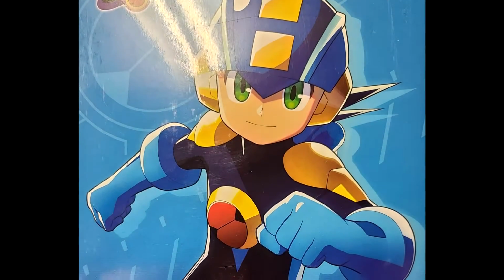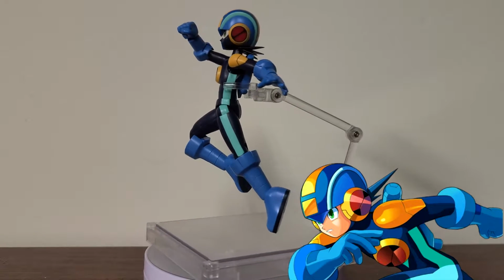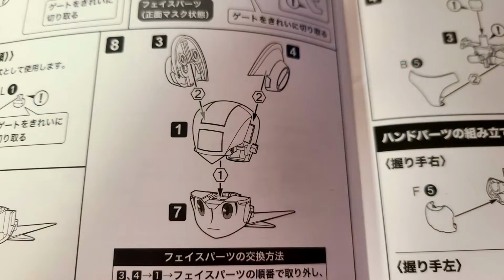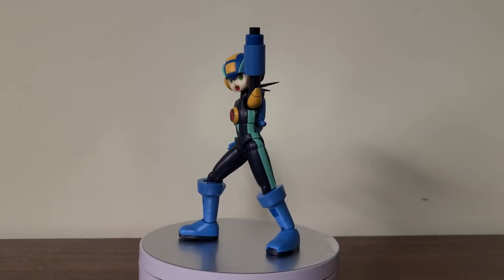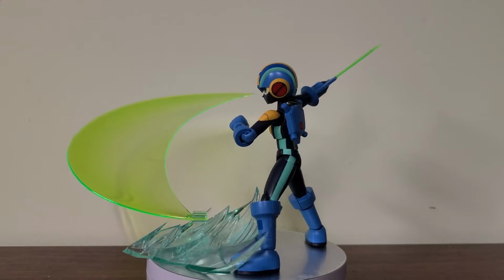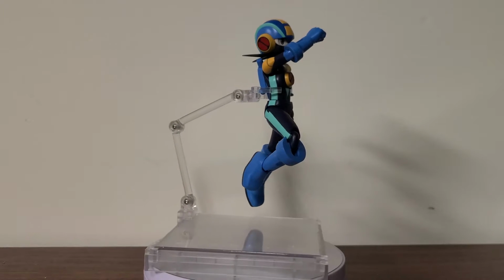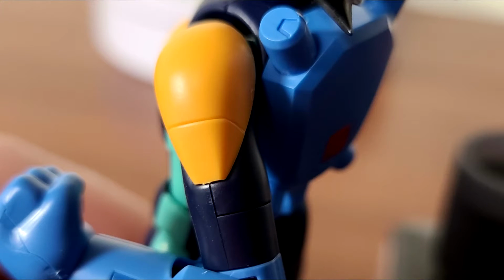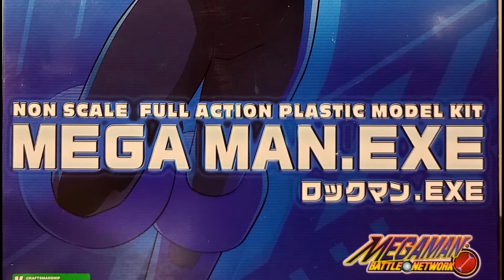MegaMan.EXE Model by Kotobukiya - Review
Running through the cyberworld from the computer, to your GBA, now in your hands! Megaman.EXE is plasticified in Kotobukiya's newest model. Taking a change from their Mega Man X line, this new kit has a whole new design to their model style, and frankly it's really good for all types of builders. Straight Build, Mega Man, Execute!